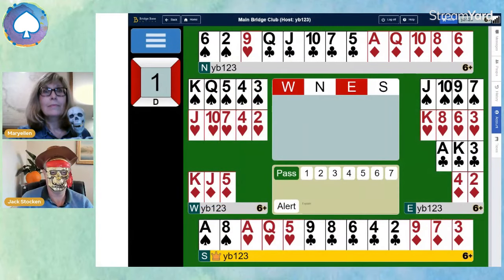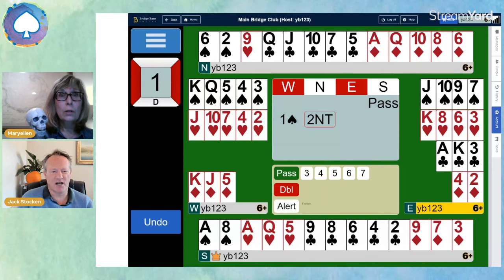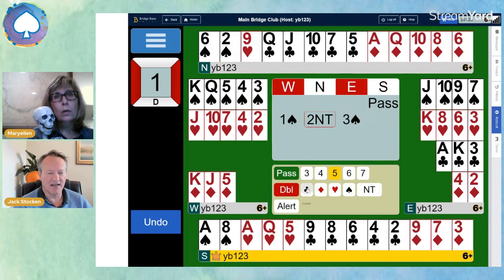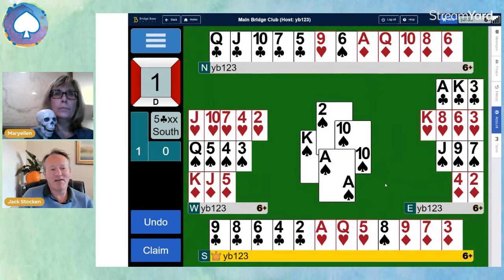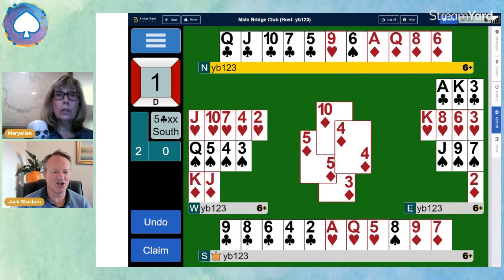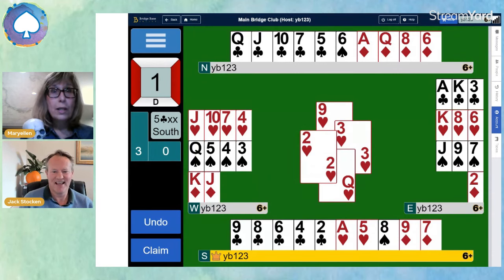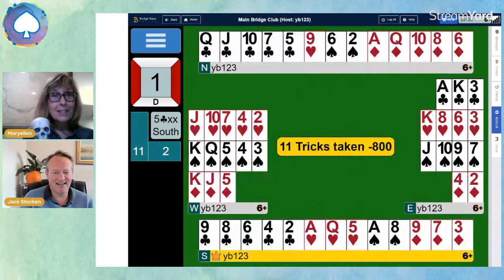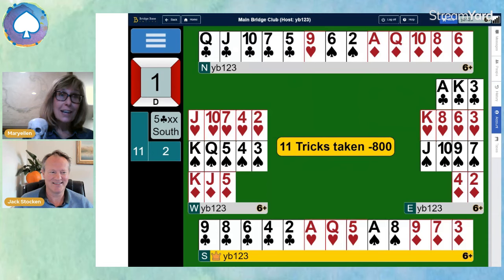Trick or Treat? - with Jack Stocken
It's Halloween so Jack came up with a tricky hand for us. We are in 5♣XX. We're going to lose to the ♣A and ♣K, and it also looks like we have a spade loser and one or two diamonds losers.

How are we going to make it through this hand alive? Join Jack, Maryellen, and Bones for some Halloween fun.